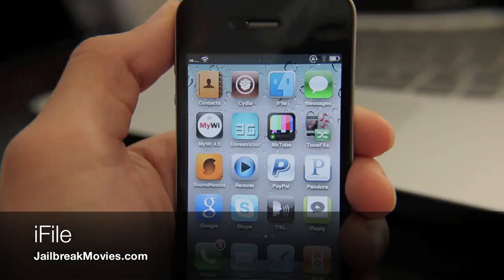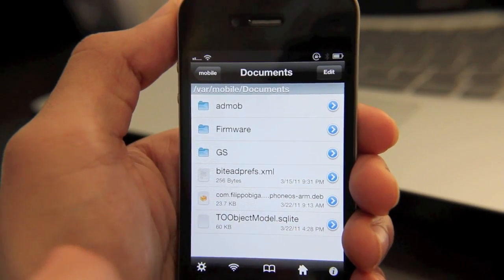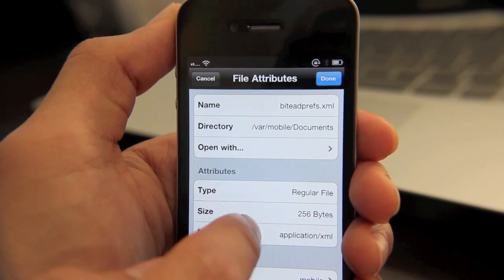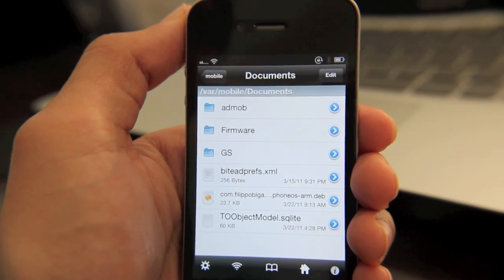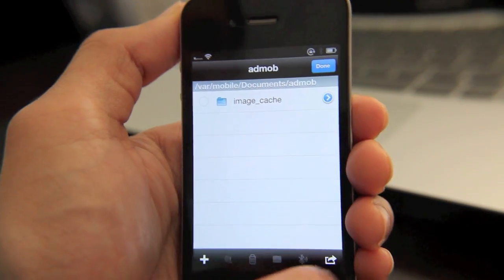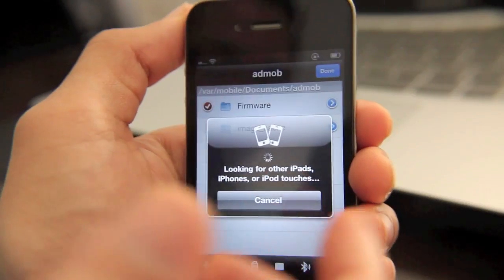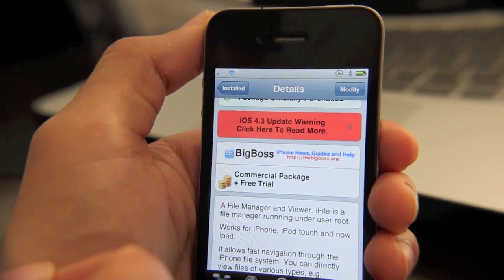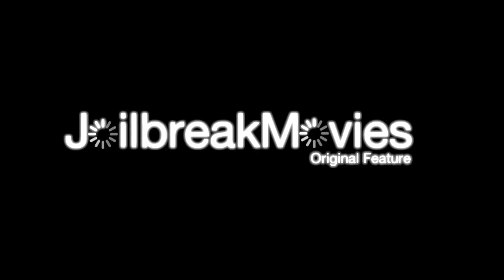'iFile' is Simply a Must Have iPhone Jailbreak App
When it comes to must-haves, it doesn't get more must have than iFile. iFile is on SBSettings' level as far as I'm concerned; it's that essential to the jailbreak experience.

iFile allows you to easily manage your iPhone and its directory structure. It's basically like Finder-lite for iOS. Want to see some of the things that iFile can do? Watch this video to find out more.

About iDB